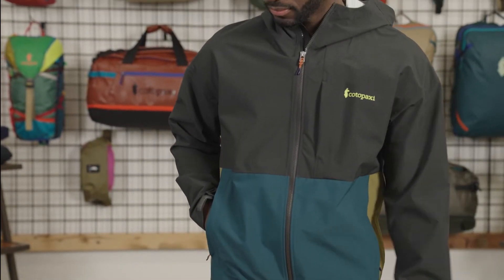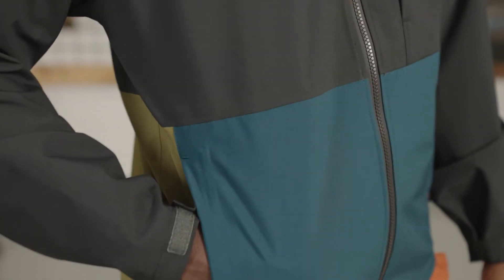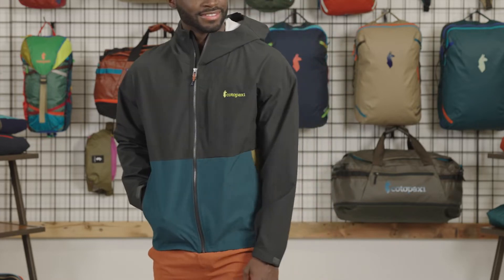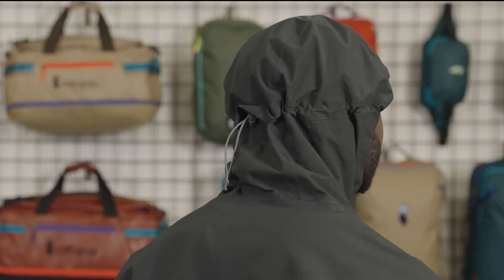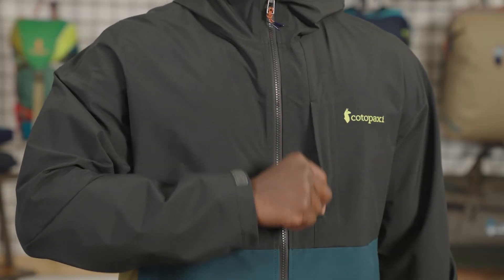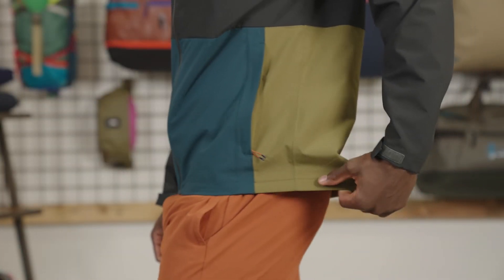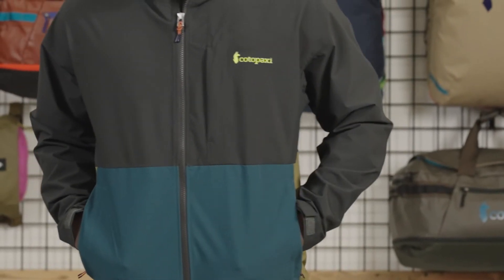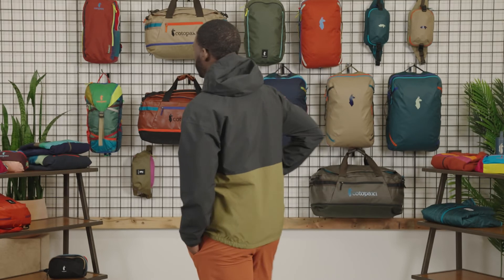Cotopaxi | Men's Cielo Rain Jacket | Spring 22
Weather protection sent from the heavens. The Cielo is a unique and functional take on the traditional outdoor rain jacket. Standing true to our Gear For Good promise, this jacket is made from PFC-free recycled materials keeping you free from unwanted chemicals. Plus, designed with one-touch hood adjustment and two zippered hand pockets, Cielo can keep you and all of your gear dry in light rain.